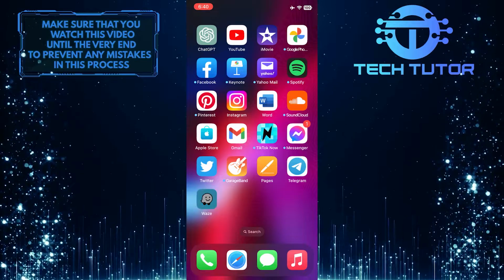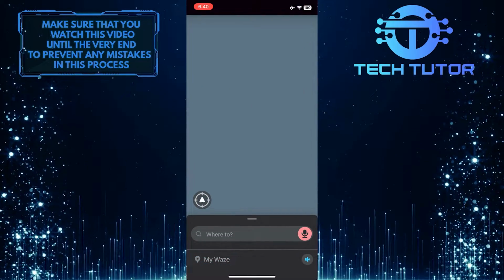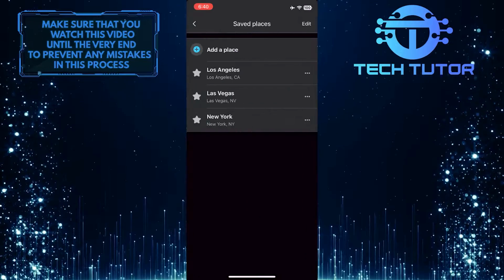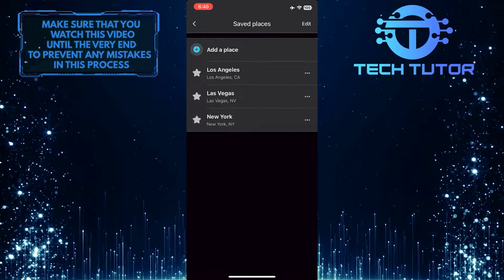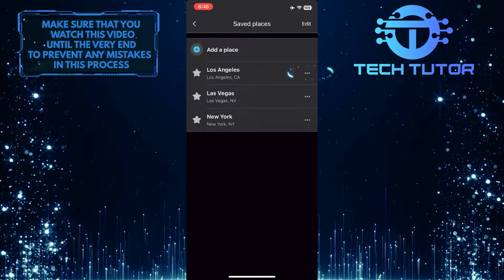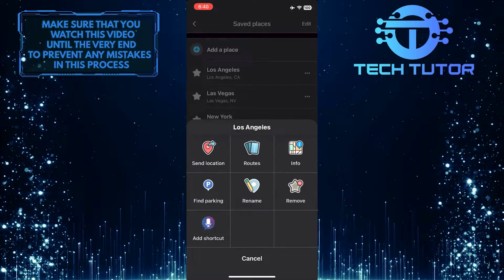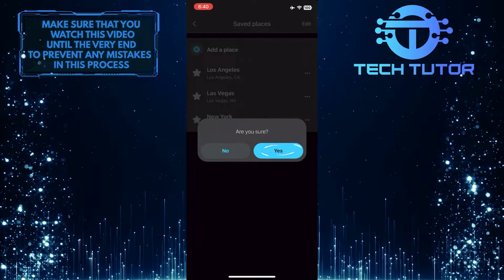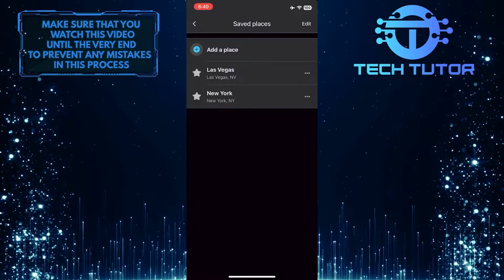How To Remove Addresses On Waze App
Want to know how to quickly and easily remove addresses or saved places on Waze? Look no further! This video will walk you through the steps of removing any address or saved place from your app with just a few simple clicks. We'll show you exactly where to find the settings and how to delete them from your list. Stop wasting time trying to figure it out - watch this video now for an easy guide on removing addresses and saved places on Waze!